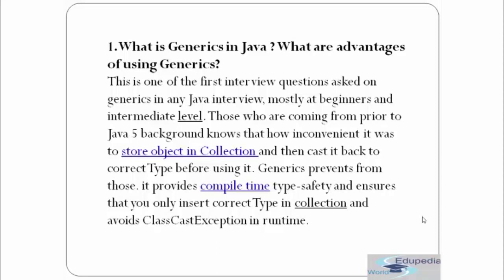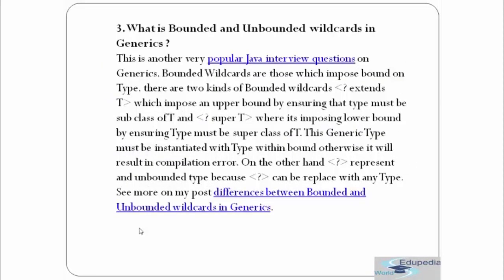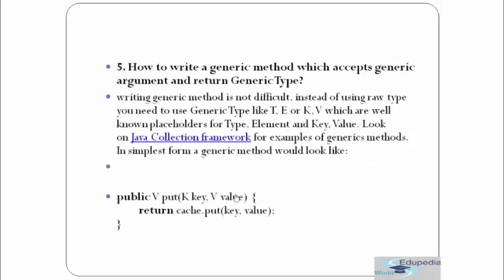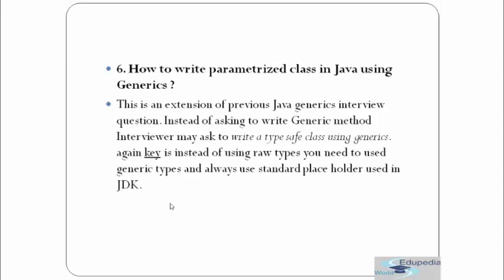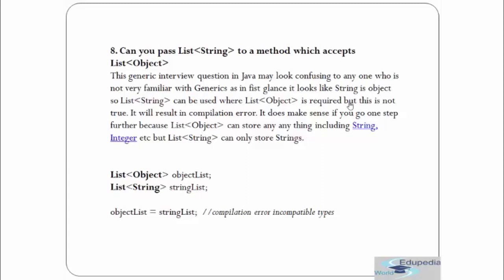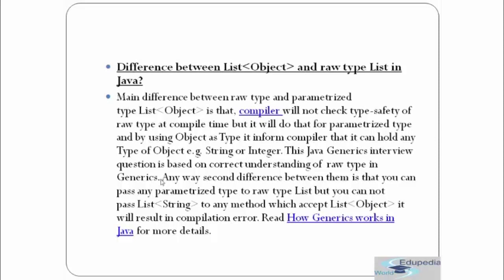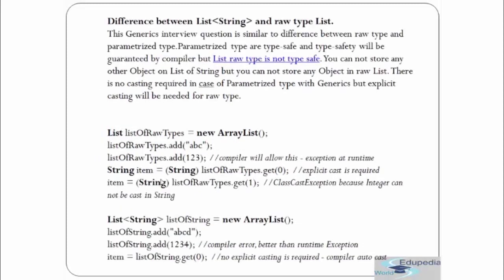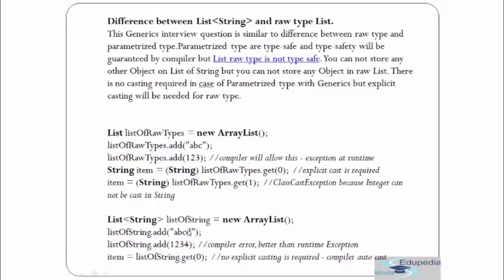Core Java | Generics - Q & A | Part 83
Core Java

Generics

Q & A for interviews

Q1. What is Generics in Java ? What are advantages of using     Generics ?

Q2. How Generics works in Java? What is type erasure?

Q3. What is bounded and unbounded wildcards in Generics ?

Q4. What is difference between List ? extendsT and List ? superT?

Q5. How to write a Generic method which accepts generics argument and return Generic Type?

Q6 How to write parametrized class in Java  using Generics ?

Q7. Write a program to implement LRU cache using Generics ?

Q8. Can you pass List String to a method which accepts List Object ?
Q9. Can we use Generics with Array ?